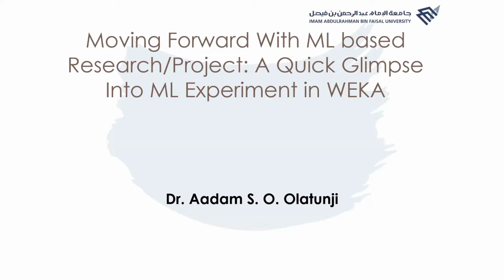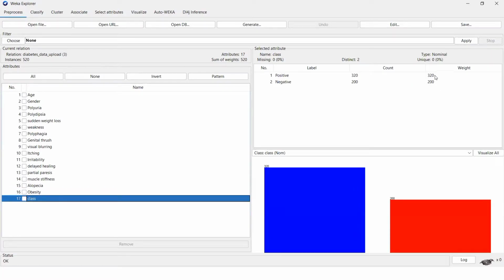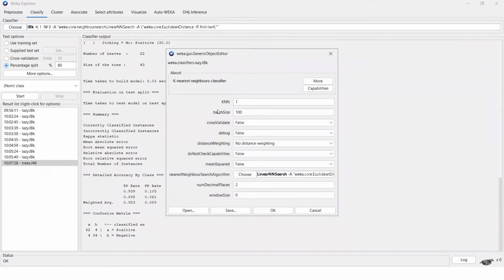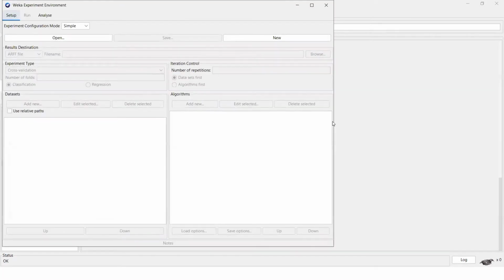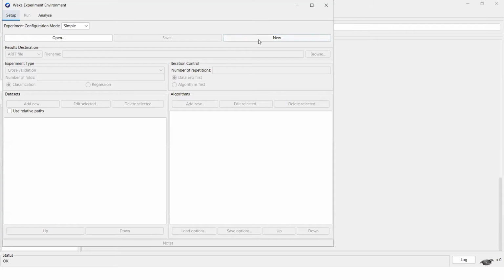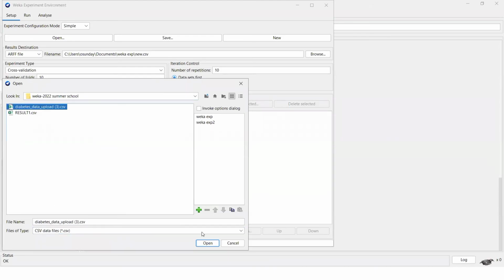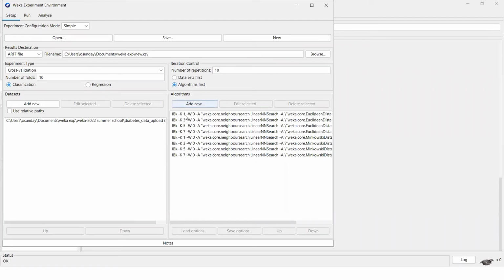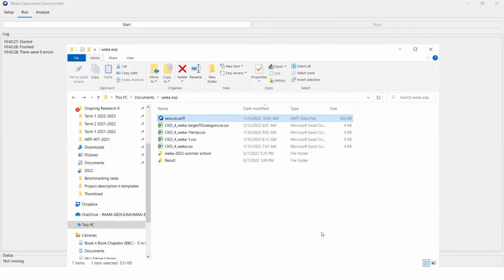Moving Forward With ML based Research/Project: A Quick Glimpse Into ML Experiment in WEKA (Q & A )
This video contains the questions and answers section following video titled  “Moving Forward With ML based Research/Project: A Quick Glimpse Into ML Experiment in WEKA”.